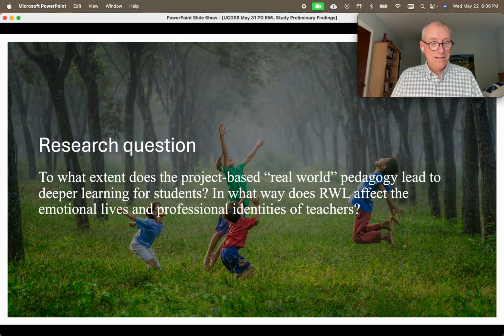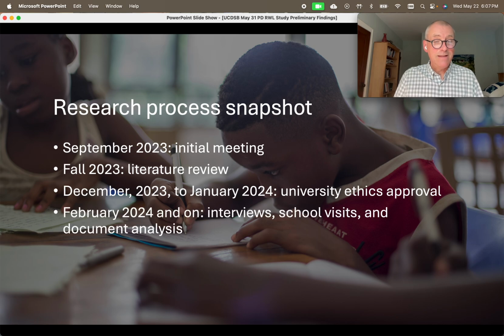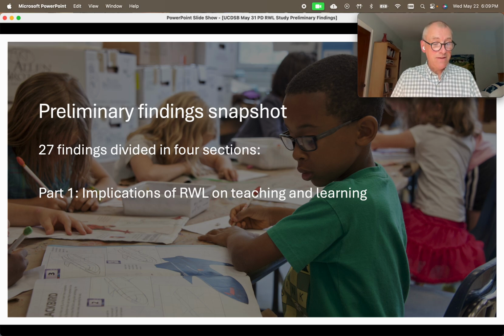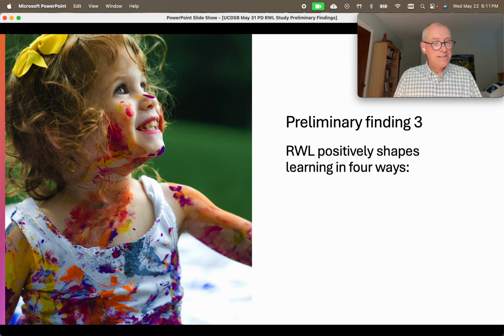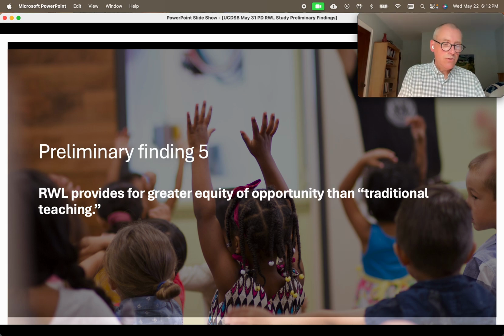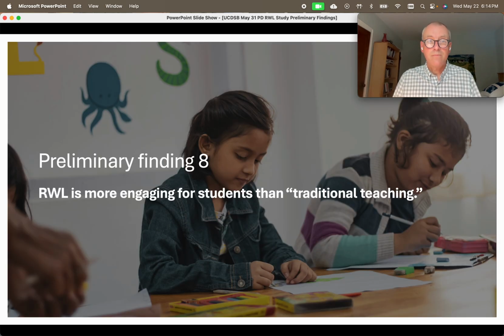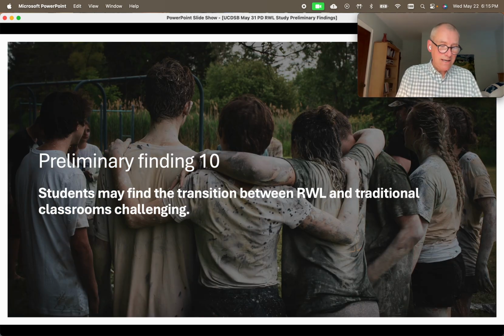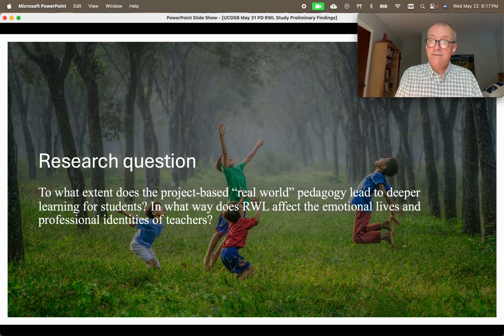May 31 PD screencast on RWL preliminary findings